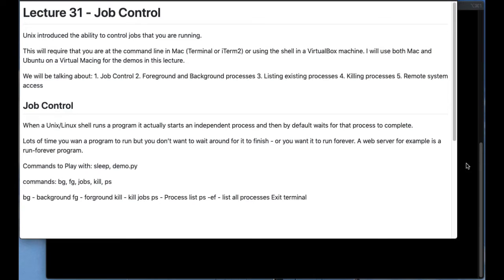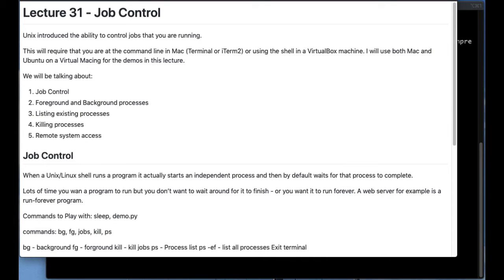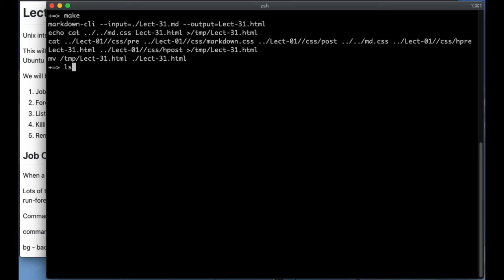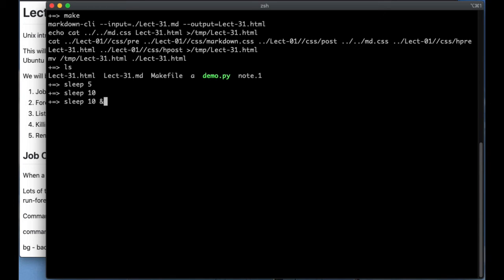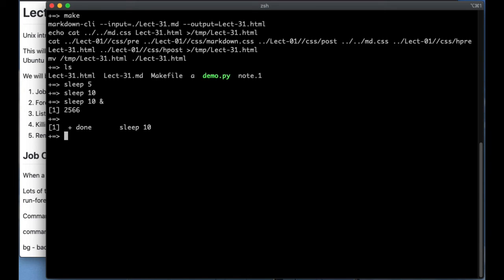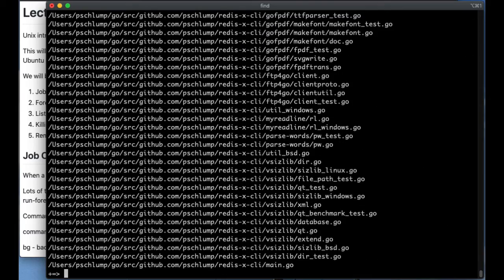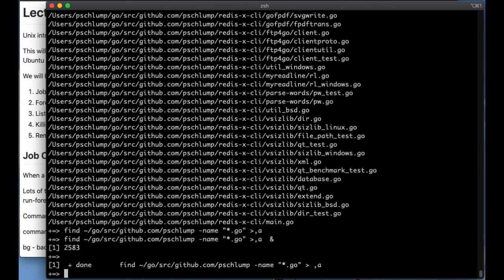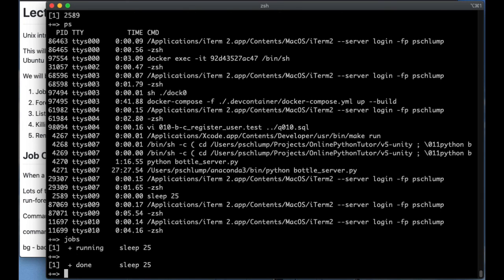Lect 31 2150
Lecture 31 - part 1 - 2150 - job control